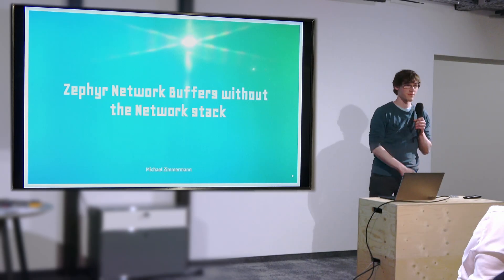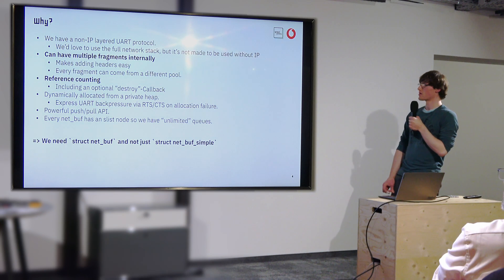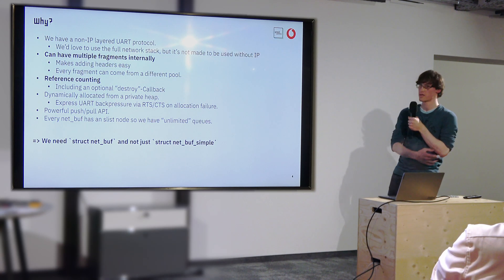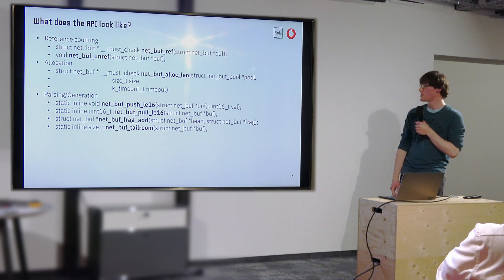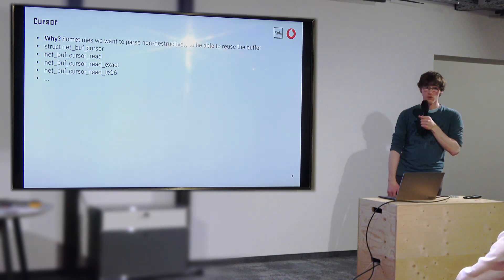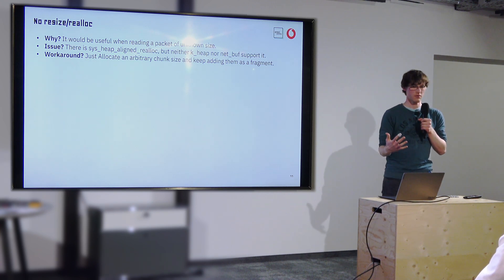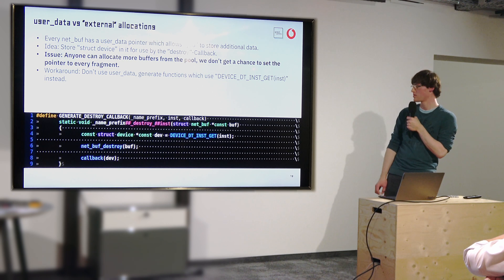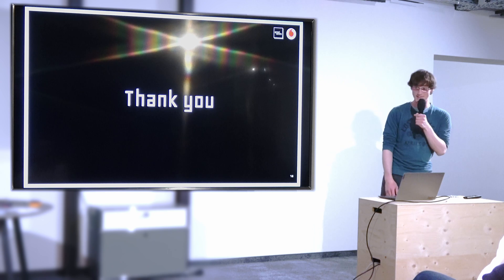Using Network Buffers in Zephyr Without the Network Stack / Zephyr Meetup Cologne - January 18, 2024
Michael shares his experience of utilizing Network Buffers in a Zephyr project to implement a custom, layered communication protocol. The talk covers the advantages of this approach, the missing functionalities, and the limitations that developers need to be aware of.